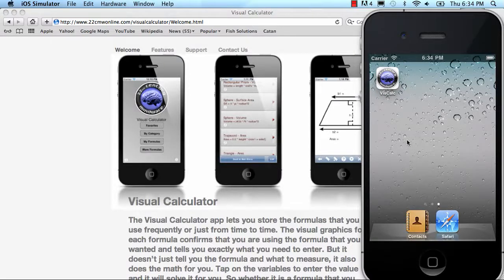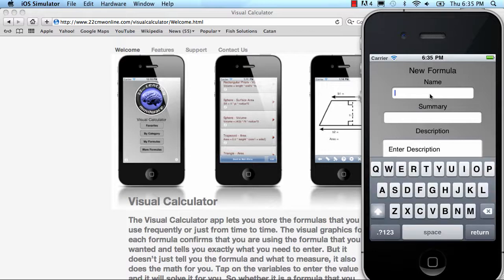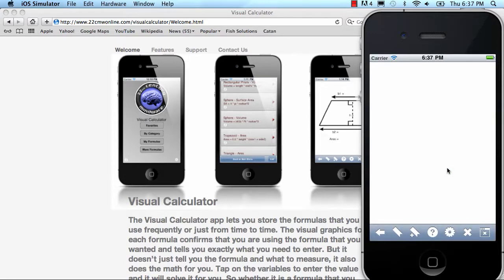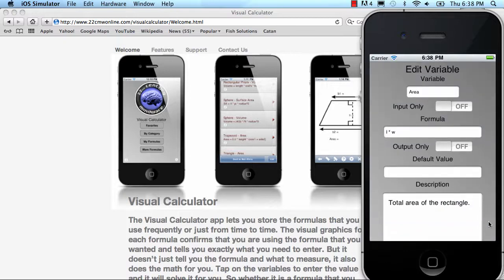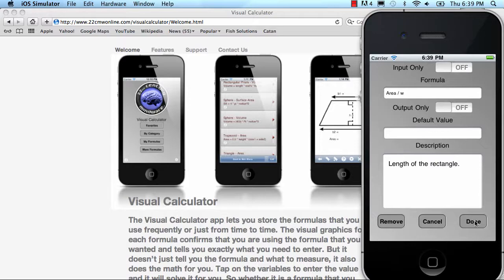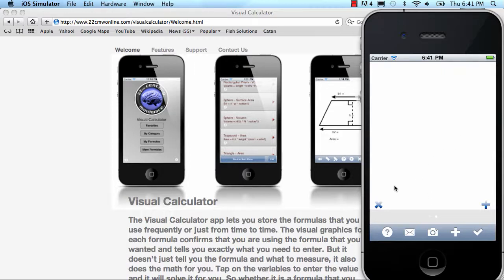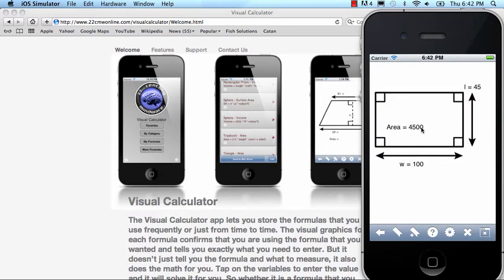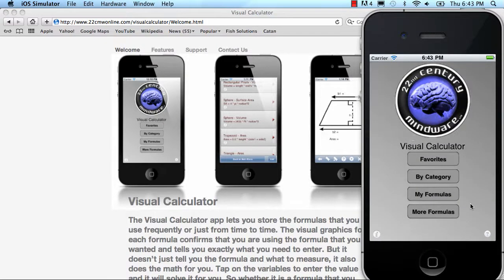Visual Calculator - Create Formula - Basic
How to create a formula in the Visual Calculator iPhone App.